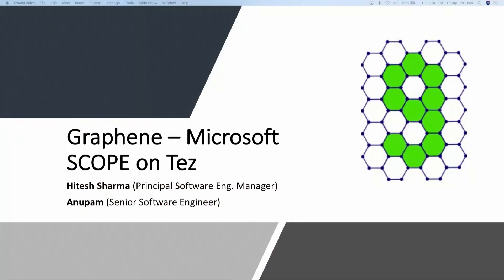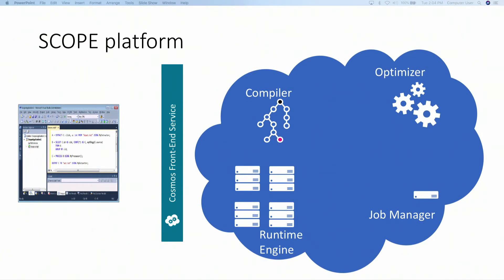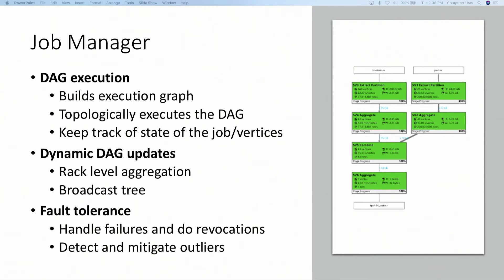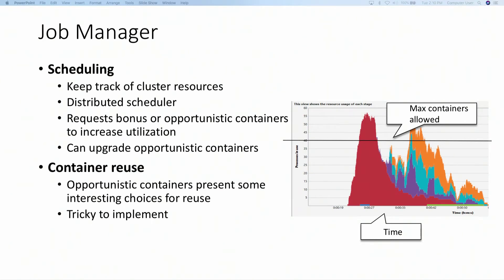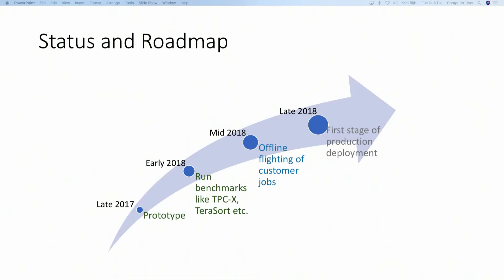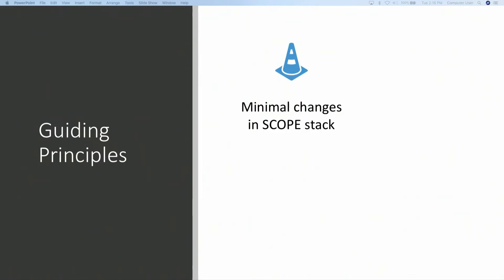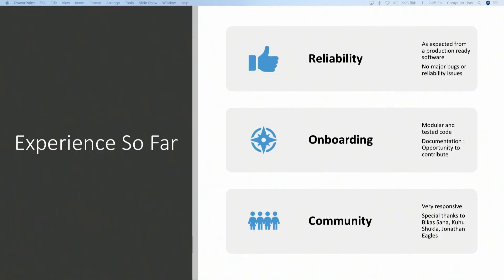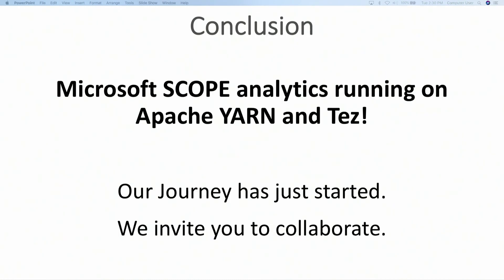Graphene – Microsoft SCOPE on Tez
Microsoft has embraced OSS by placing a big bet on Apache YARN to govern the resources of our computing clusters, and we did so by working with the community and adding many new capabilities in YARN. We now look to undertake a similar journey and build the next generation of our job execution engine on top of Apache Tez. We will be building a common platform for executing batch, interactive, ML, and streaming queries at exabyte scale for Microsoft's BigData system called Cosmos. This requires us to push the limits of Tez API to support new graph models, change the executing DAG by dynamically adding new vertices, scheduling for interactive and streaming workloads, squeeze out all the computing power in the cluster by integrating Tez with opportunistic containers in YARN, and scaling a DAG across tens of thousands of machines. We have started out on this journey and want to share our progress, lessons learned, seek help from the community to add these new capabilities, and push Apache Tez to new levels.

Speakers
HITESH SHARMA
Principal Software Engineering Manager
Microsoft

ANUPAM .
Senior Software Engineer
Microsoft